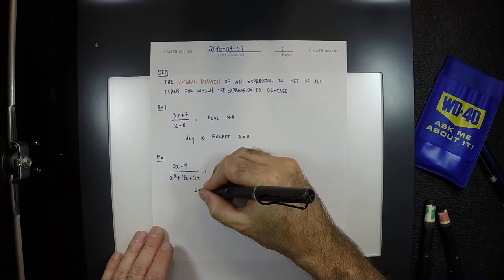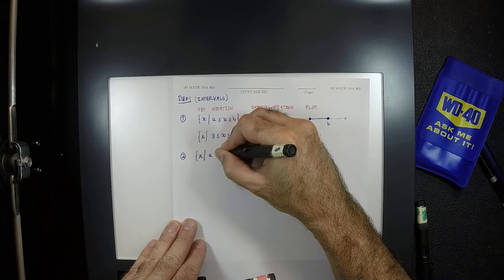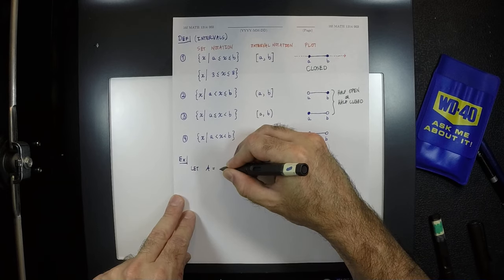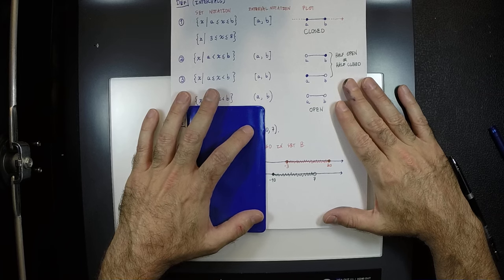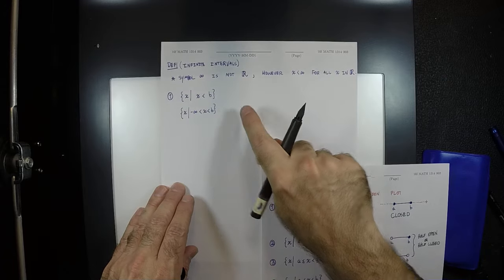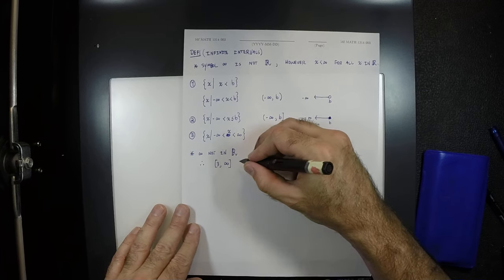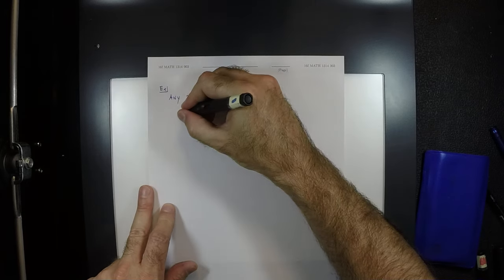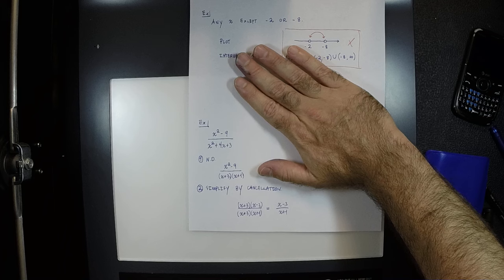16f MATH 1314: 2016-09-07